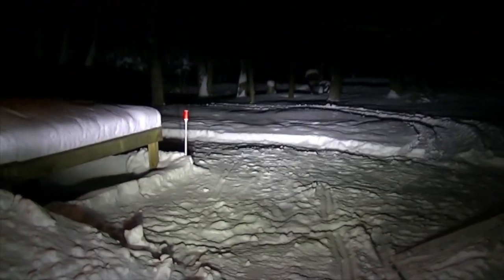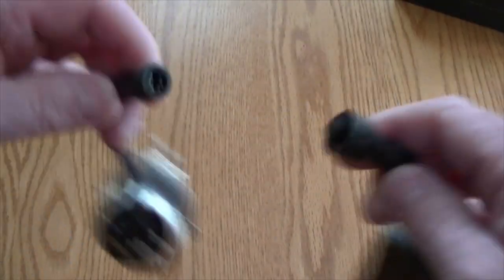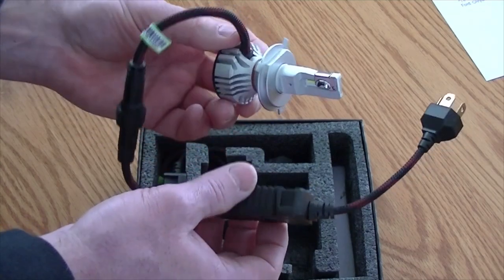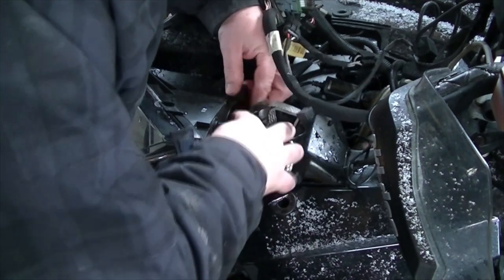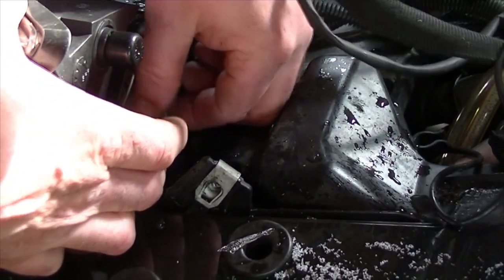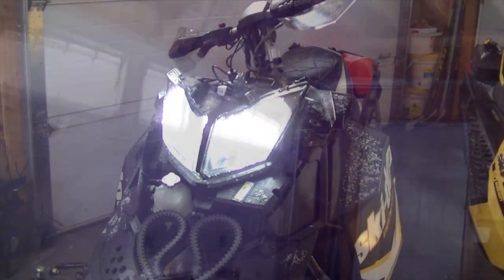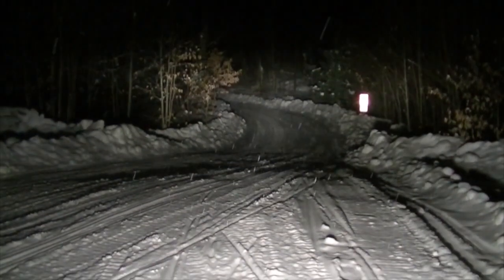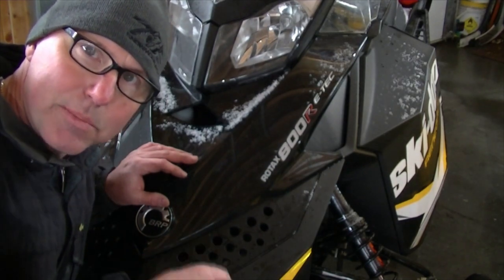HOW TO INSTALL BRIGHTEST LED HEADLIGHTS LED EAGLE DIAMOND VISION H4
LED EAGLE DIAMOND VISION H4 - ARE THEY BRIGHTEST LED HEADLIGHTS EVER?

We swap out the Fanless LED EAGLE QuietVision 9600 Lumen headlights for a pair of Fan style LED EAGLE Diamond Bright and then do a side x side shootout comparison of the 2 models to see which light is better for northern ontario canada snowmobilers.  We tested these LED Snowmobile Head Lights in Muskoka Canada on a 2012 Ski-Doo Renegade 800 e-tec X Package Snowmobile.  Rev XP Platform.

LED EAGLE DiamondVision H4/HB2/9003 Ski-Doo Snowmobile, Motorcycle 12000LM Auto Light Conversion Kit 72W(36W*2) Replace/Upgrade Halogen Lights Diamond Bright Cool White

ABOUT:  Tested in 50,000+ cars. Engineered for you. An intense beam of light for maximum performance. It’s more than just LED. It’s delightful luxury.

DIAMOND BRIGHT:  Super bright 12,000 lumens (max output) USA LED chips sweeps glare free spotlight over the length of about three ice hockey rinks (492 ft/ 150m) and reaches nearly 1000 ft. Fully compatible with high beam, low beam and fog driving light, projector and reflector headlamps.

A REVOLUTION IN BRIGHTNESS ILLUMINTATION:  Designed for use in snowy, rainy and foggy night on highway and IP65-rated water resistant. Its durable cooling aircraft grade aluminum body and turbo cooling fan reduce the risk of LED chips failure due to overheating. Light angle can be oriented in 360° by adjusting the titanium strong socket/collar.

EASY TO INSTALL:  As easy as installing a home light bulb. Compact to fit easily into most of the LED Headlight housing whether your vehicle comes with factory dust cover/cap or not, and has anti-slip aluminum sockets to lock the bulb in place without shaking. Plug’n’Play to all non-canbus-equipped vehicles such as Toyota, Honda, Mazda, Nissan, Subaru and 2010 and older Dodge, Ram, Ford, Chrysler, Chevrolet, GMC, Volkswagen and more.

WHAT YOU GET:  2x 2018 LED EAGLE LED Headlight bulbs with 12,000LM(6,000LM*2) and 72W(36W*2), 2x built-in drivers/ballasts, 2x built-in factory plugs/wires, 1x instruction manual, lifetime friendly technical support, 30-day money back guarantee, 180-day free replacement + free shipping, 540-day free replacement worry-free warranty.